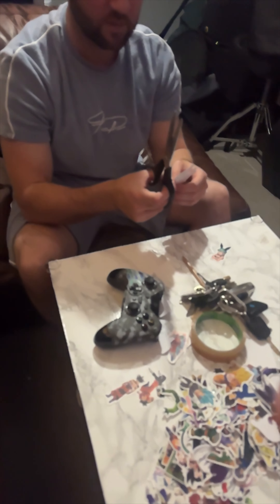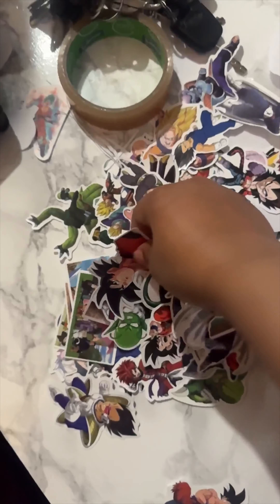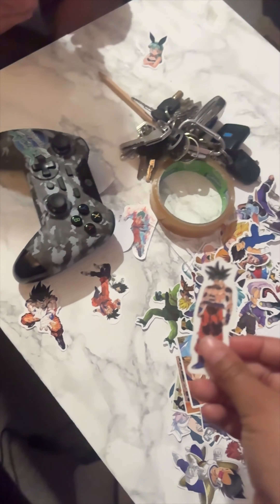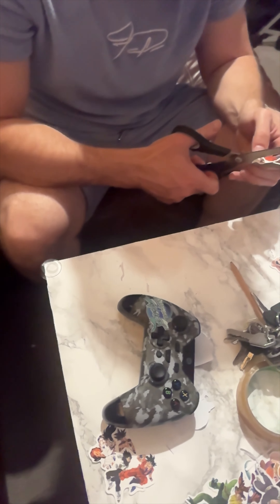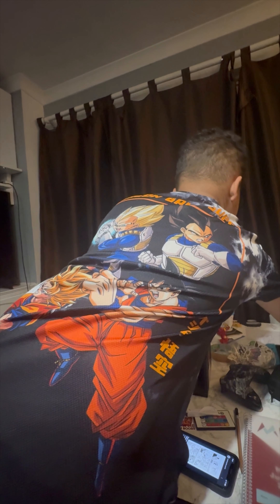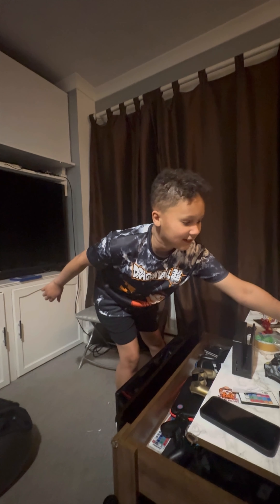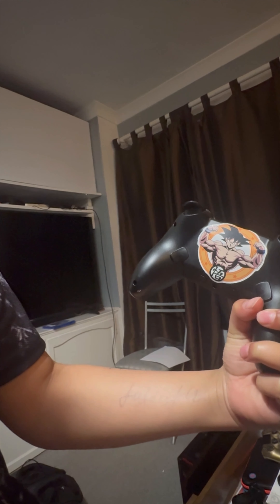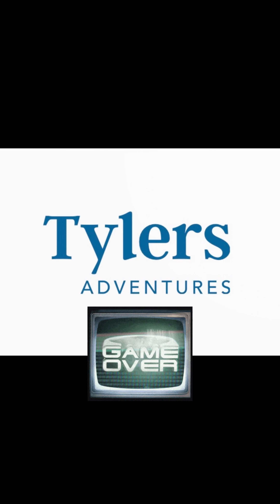Customized Dragon Ball Z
I customised my computer consoles dragon ball z style!